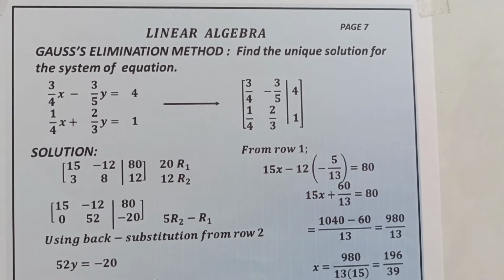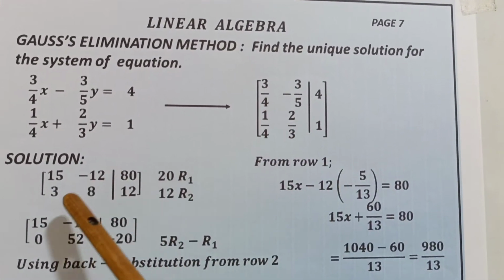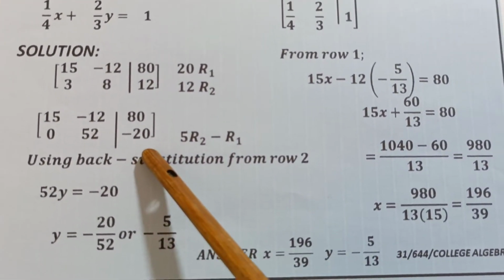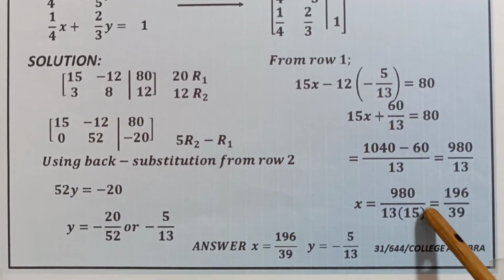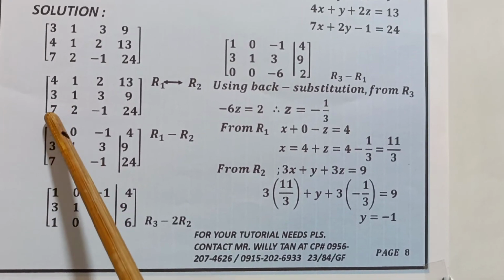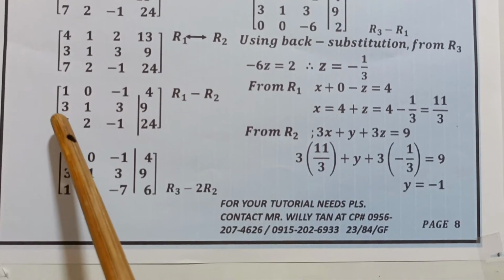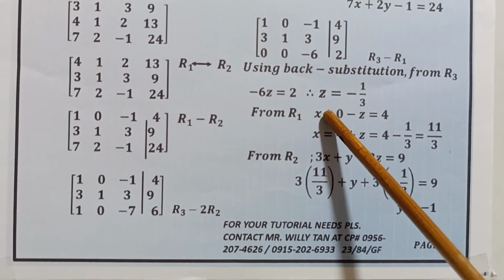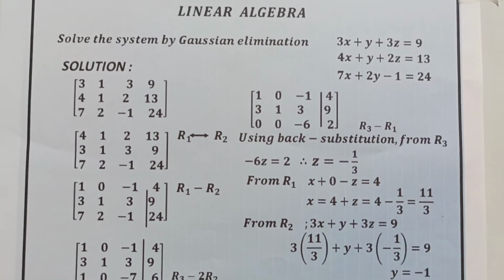Linear Algebra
Using Gaussian Elimination